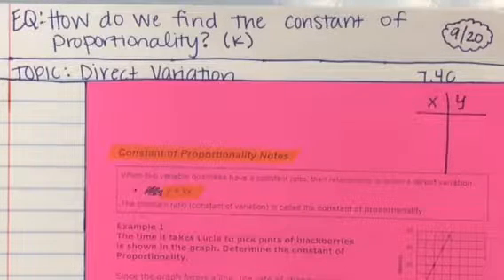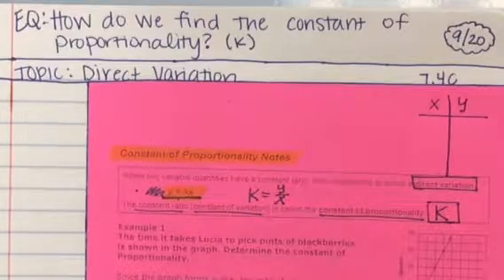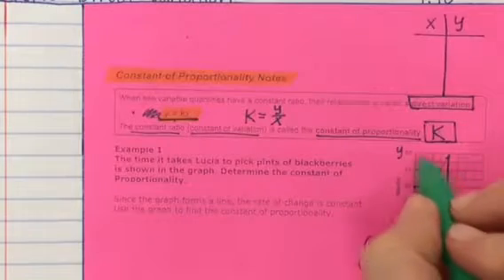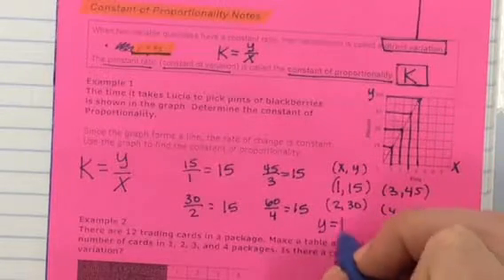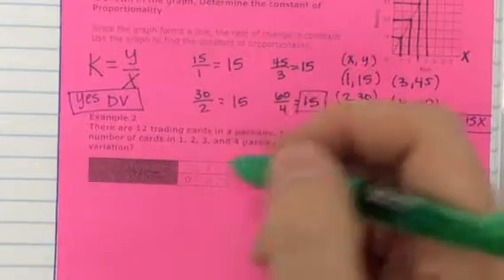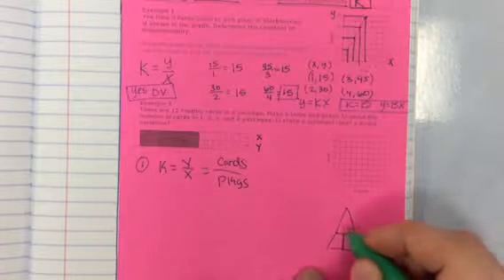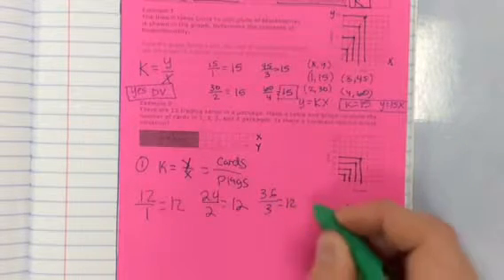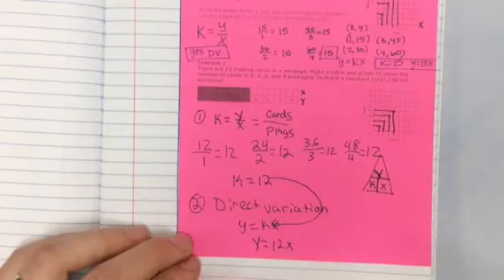Direct variation notes